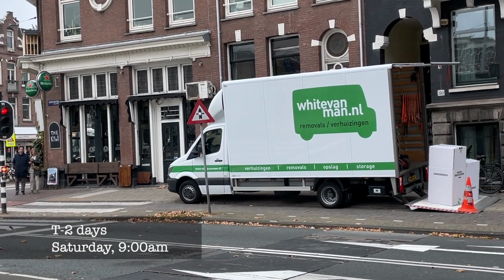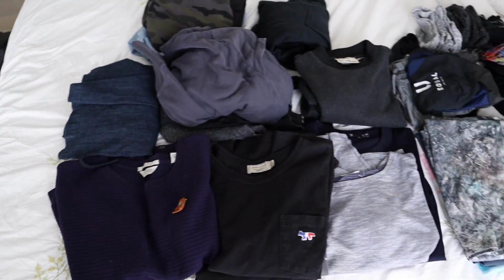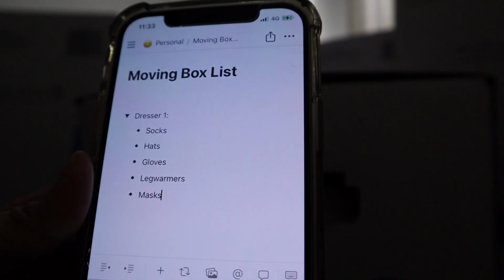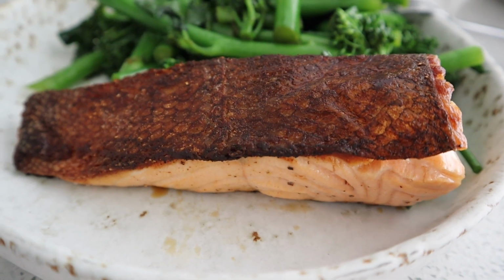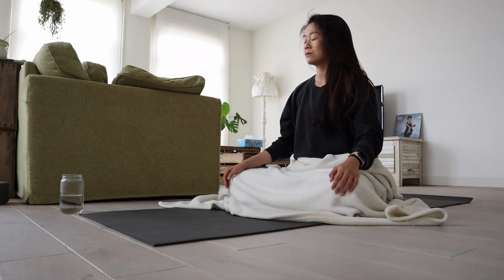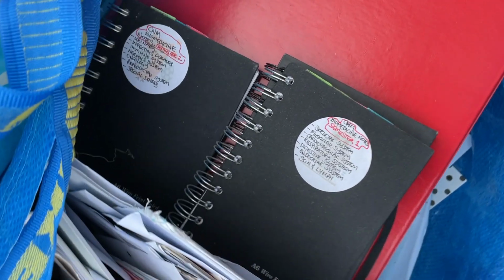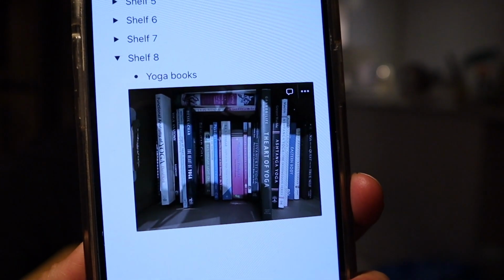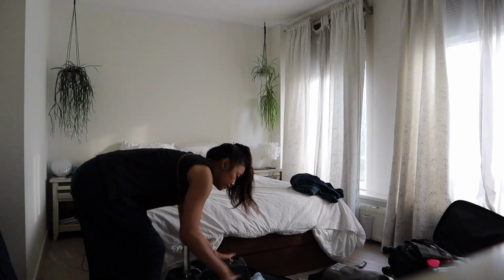How to MOVE HOUSE with LESS STRESS | Notion Packing List (mindful moving vlog)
How do you move house with less stress? Or at least TRY to stay mindful throughout this stressful live event? In this mindful moving vlog, I show you my attempts over the 2-3 days of packing up my life to move house... and I'll also show you how I use the Notion app to keep my packing lists streamlined and organised (no more writing what's in your boxes on the outside!)

📋 GET NOTION HERE:
○ Sign up for Notion to help you organise your life from home stuff to work stuff for free

🥦 MY FITNESS + NUTRITION RECOMMENDATIONS:
For the busy professional with no time, I recommend these:

⏰ TIMESTAMPS:
00:00 Intro
00:15 T-minus 2 days till moving day
04:19 Cooking healthy even when you're busy
05:37 Reminder to take breaks
06:54 T-minus 1 day till moving day
07:37 Morning meditation
11:53 Evening Yin Yoga
12:21 T-minus D-DAY!
13:38 The moving
14:20 What's next?

💌 I HAVE 5 GOOD THINGS TO SHARE!
Enjoyed this? You might also like my monthly email - where I send 5 mind + body tips to help you stress less, yet accomplish more. It ranges from any books, apps, products, websites I’ve come across in the personal development, productivity, nutrition, fitness and spirituality worlds I’m into that you might also find helpful.

🧘‍♂️ MY MEDITATIONS ON INSIGHT TIMER APP:
Follow me on the Insight Timer app for more meditations, wherever you are